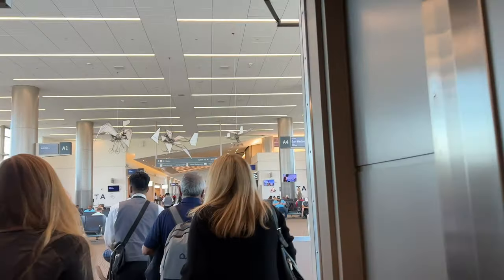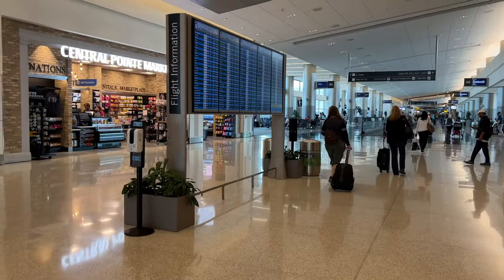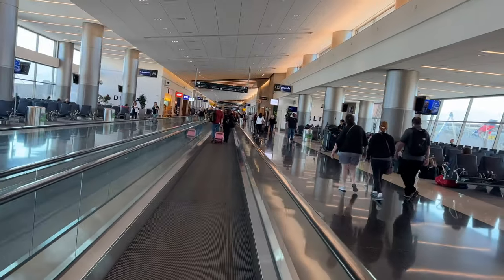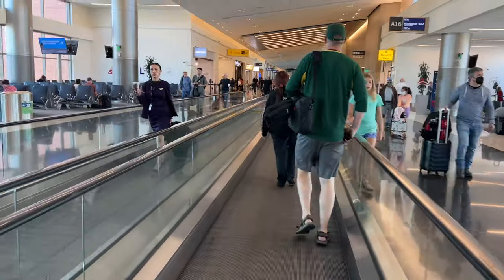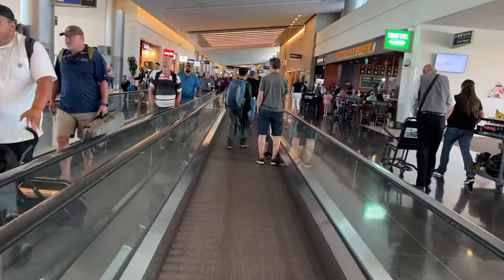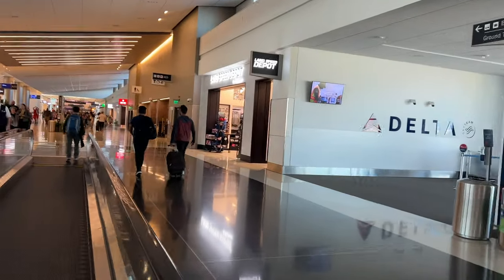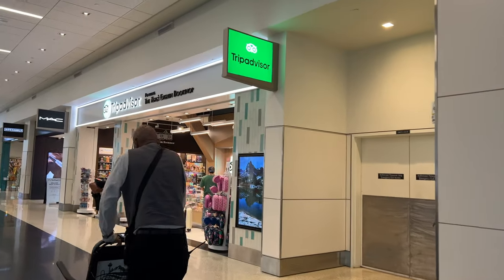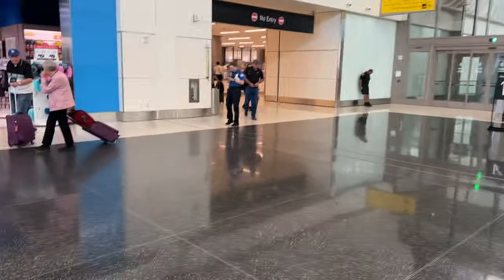Salt Lake City Airport Tour - Baggage Claim, Uber, Ground Transportation, Pickup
At the Salt Lake City International Airport in Salt Lake City Utah giving a tour of how to navigate through the airport in order to get to the baggage claim, catch an Uber, ground, transportation, and arrival pick up.